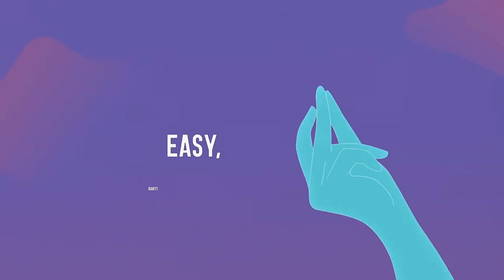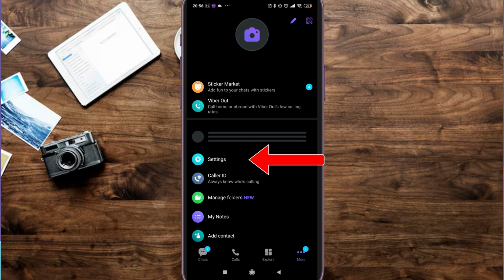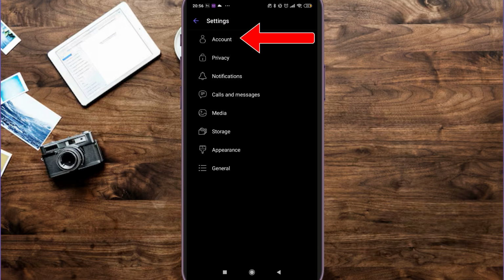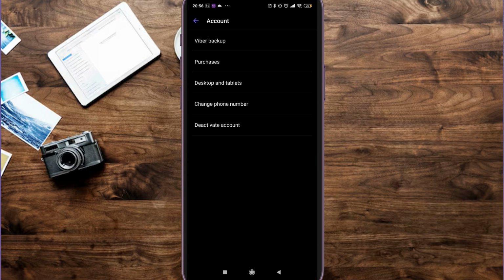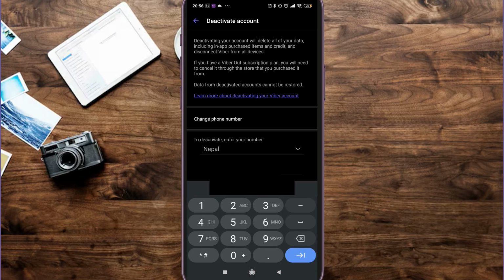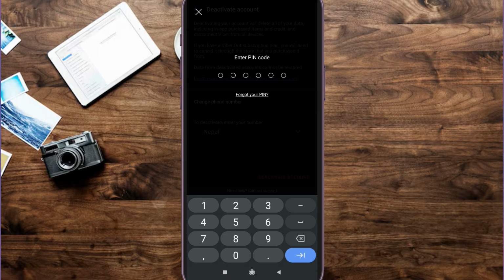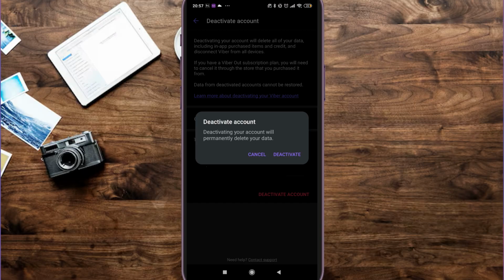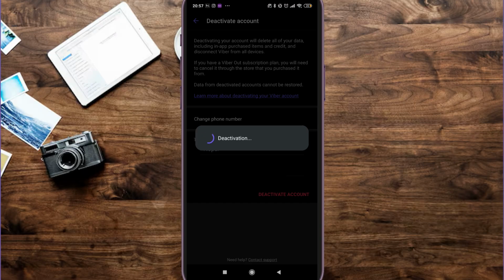How to Deactivate Account on Viber 2025?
Learn how to deactivate your Viber account and permanently disconnect from the platform when you're ready to step away. Whether you're switching messaging apps, resetting your digital presence, or simply taking a break, deactivating your account ensures your data, chat history, and account details are fully removed from the Viber network.

This tutorial walks you through the deactivation process on mobile and desktop, explaining what happens to your contacts, backup files, and groups after your account is closed. It also highlights key differences between deleting the app and deactivating your actual account.

Perfect for users who want a clean break and full control over their Viber presence.